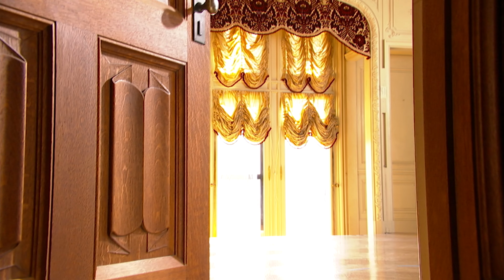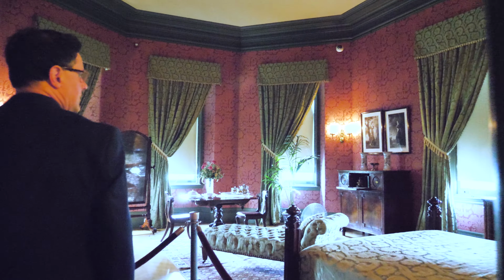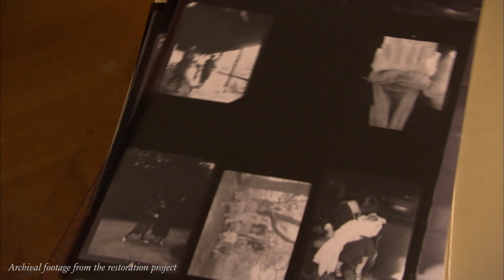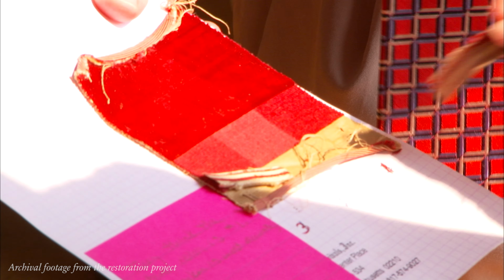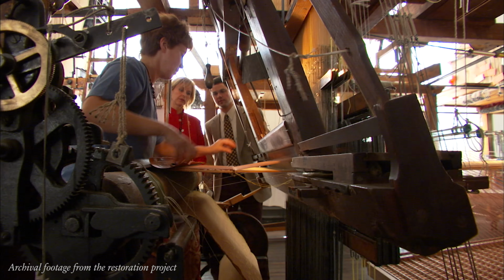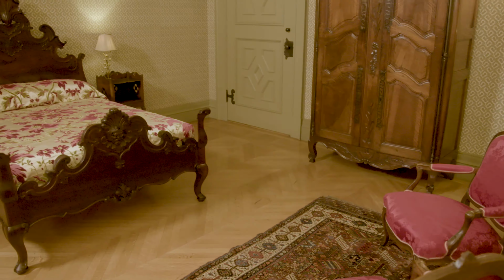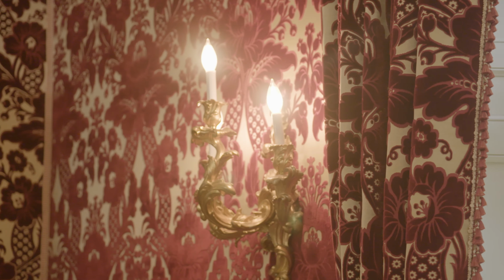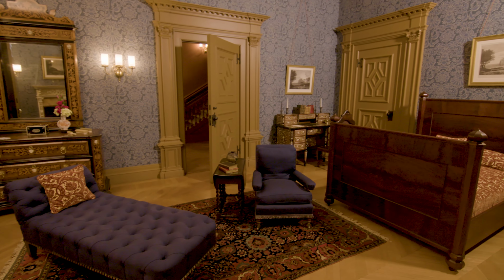Reflecting on Louis XV Suite | Biltmore Preservation Stories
Let’s take a closer look at one of Biltmore Estate's largest preservation projects to date: restoring the Louis XV Suite—the grandest guest rooms in Biltmore House—with Biltmore’s Chief Curator, Darren Popoure.

The Louis XV Suite is a retreat consisting of four guest rooms: the Damask Room, the Claude Room, the Tyrolean Chimney Room, and the Louis XV Room. It is located on the second floor of Biltmore House and is included as part of the Biltmore House tour route during the cooler months of the year.

Our Museum Services team works year-round to preserve the dream of George Vanderbilt and the visionaries who helped him create Biltmore Estate in Asheville, North Carolina, in 1895.

Biltmore Estate is located in Asheville, North Carolina, and was completed in 1895. This National Historic Landmark remains privately owned and continues to be maintained by George Vanderbilt's descendants. The estate features America's Largest Home designed by Richard Morris Hunt, 8,000 acres of renowned gardens and grounds designed by Fredrick Law Olmsted, distinct overnight accommodations including a four-star Inn and private cottages, an award-winning winery, numerous restaurants, event and meeting venues, working farms, and more.

Asheville, North Carolina